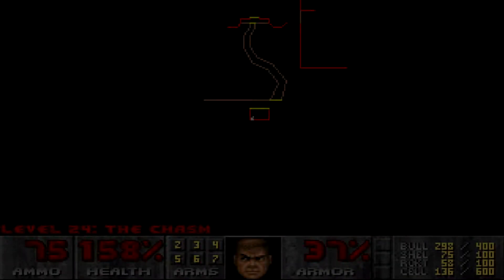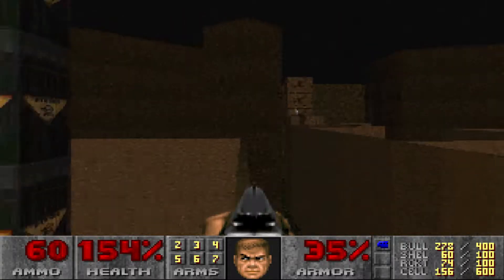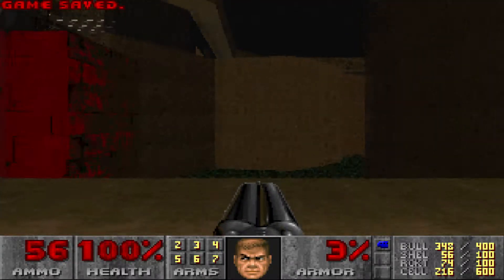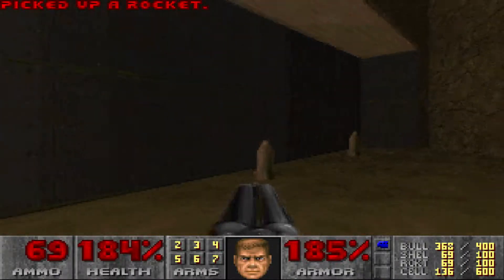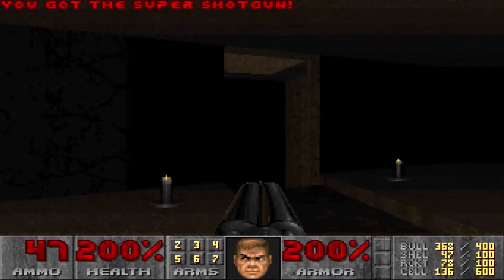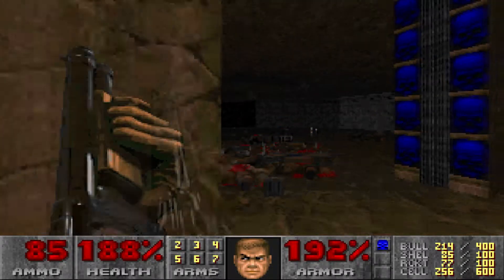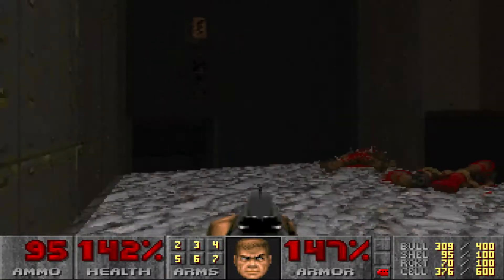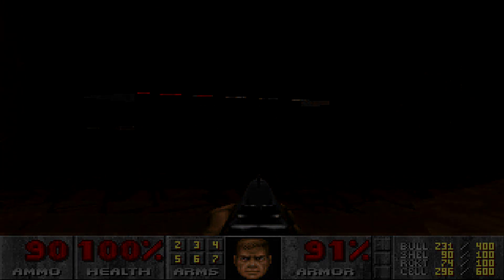Doom II - Episode 6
Let's walk the straight and narrow
Do try not to fall

Doom is a game that was developed and published by id Software.